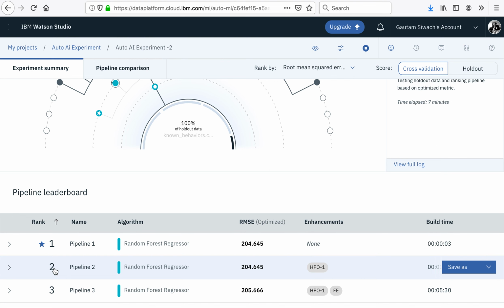What is Feature Engineering ?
Feature engineering is the process of using the knowledge to choose variables wisely for extracting features from raw data. The motivation is to use these extra features to improve the quality of results from a machine learning process, compared with supplying only the raw data to the machine learning process.  A correlation analysis is helpful when doing feature engineering.

Ques - What is Feature Engineering ?
Ans - Feature engineering is a machine learning technique that leverages data to create new variables that aren't in the training set.

Ques - Why feature engineering is important in machine learning?
Ans - Feature engineering in machine learning is more than selecting the appropriate features and transforming them. Not only does feature engineering prepare the data set to be compatible with the algorithm, but it also improves the performance of the machine learning models.

Ques - What are the different types of features in machine learning?
Ans - There are three distinct types of features: quantitative, ordinal, and categorical.These feature types can be ordered in terms of how much information they convey. Quantitative features have the highest information capacity followed by ordinal, and categorical. Patterns are Range, variance, standard deviation for Quantitative; Quantiles for Ordinal and Boolean for Catagorical.